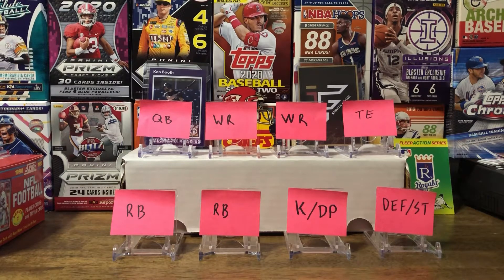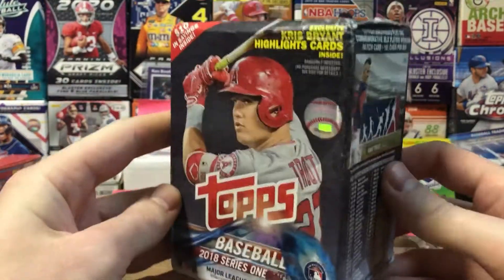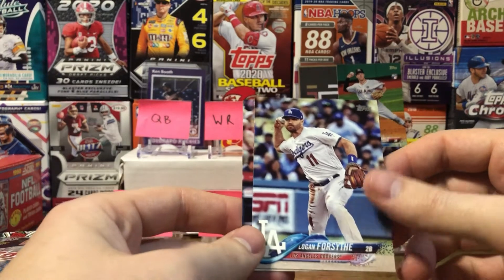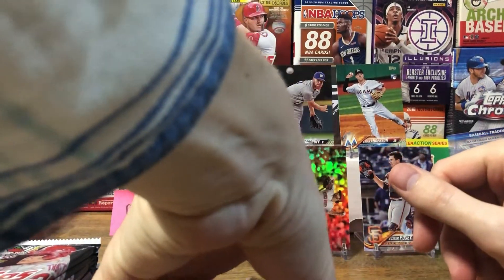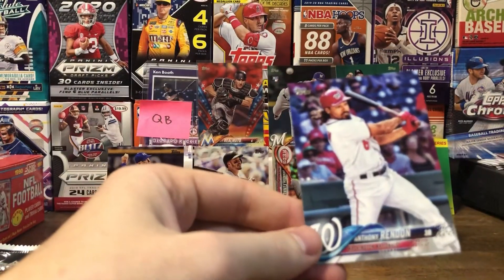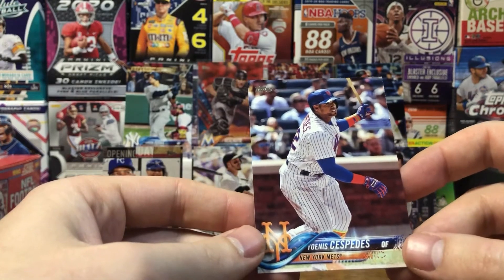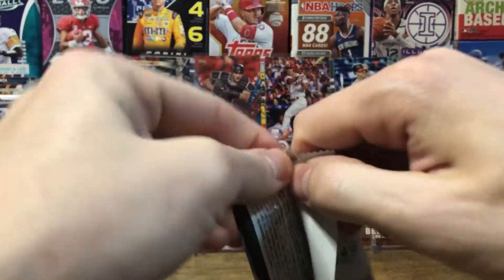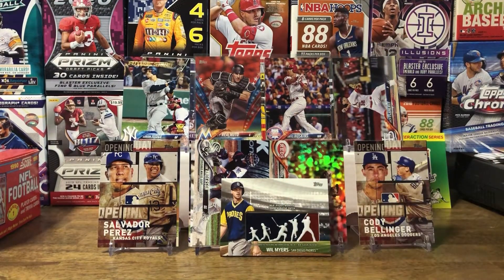⚾️ 2018 Topps Series 1 Blaster Box Rip 🔥 Big Rookie Hits, SP!!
I’m ripping into a blaster box of 2018 Topps Series 1. Hopefully I can hit some of the top rookies. Enjoy!!